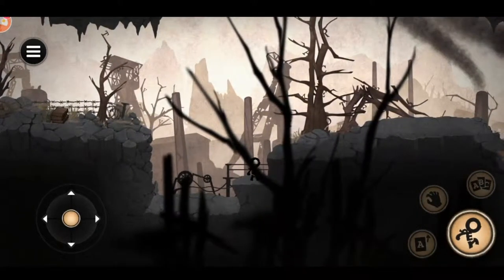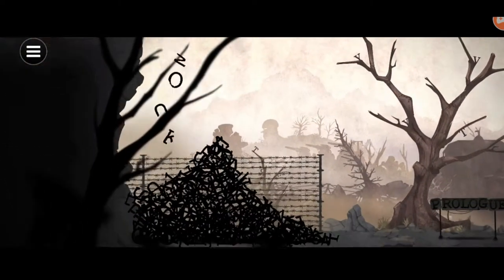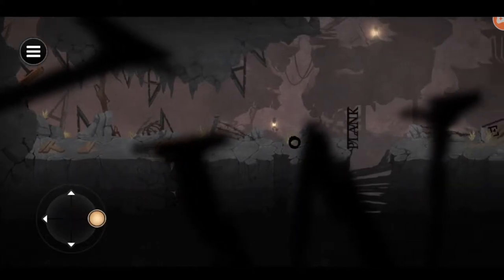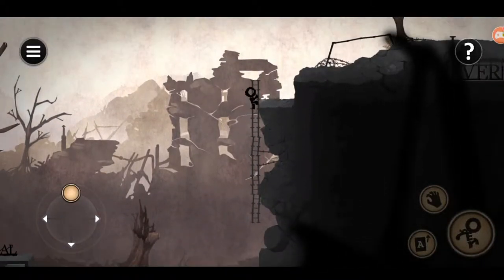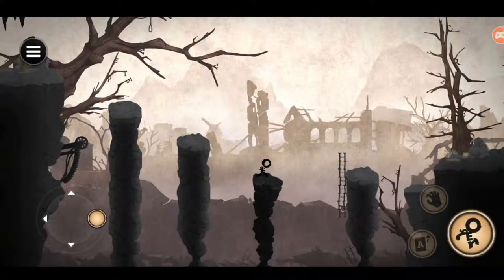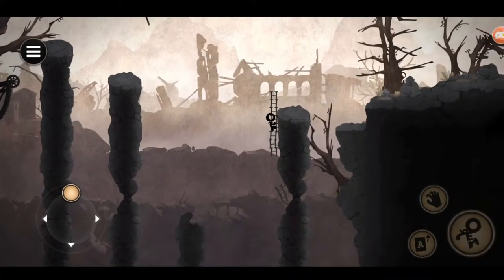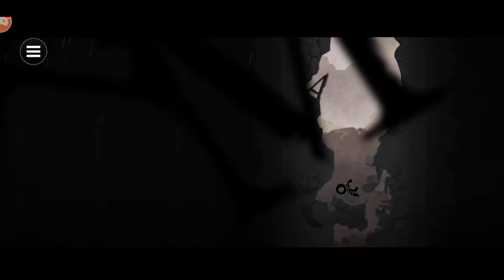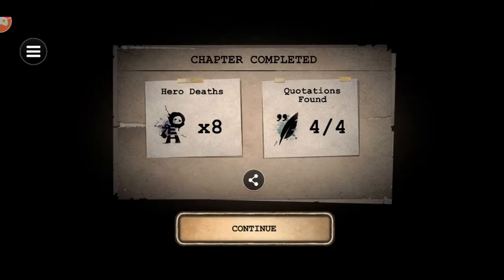Typoman Mobile - Birth of the HERO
We take a starting look at this very unique mobile game; Typoman!

A game where words you build have more meaning than the dictionary meaning behind them.

Try it out for yourself and become the HERO this land needs...